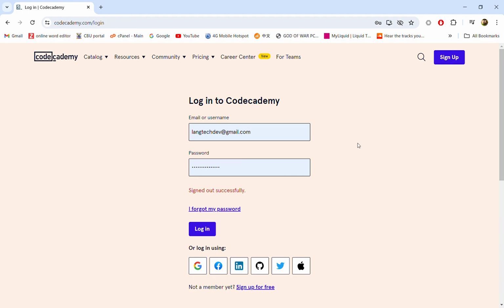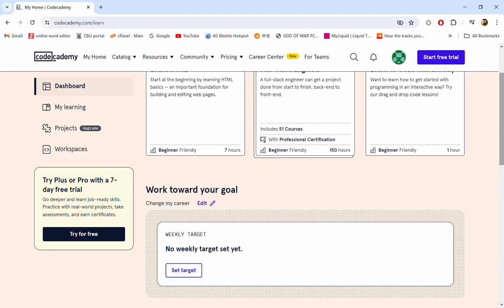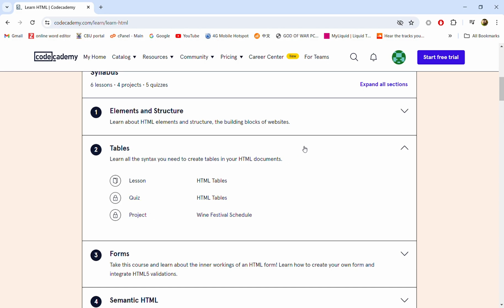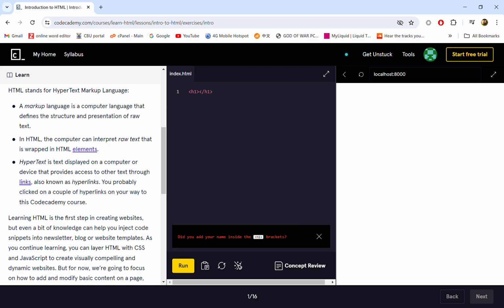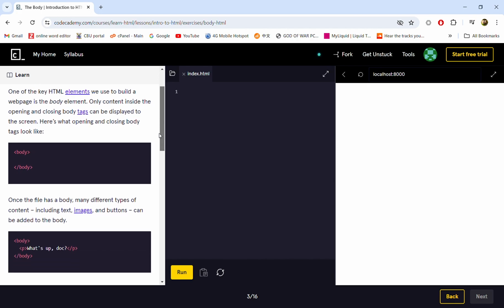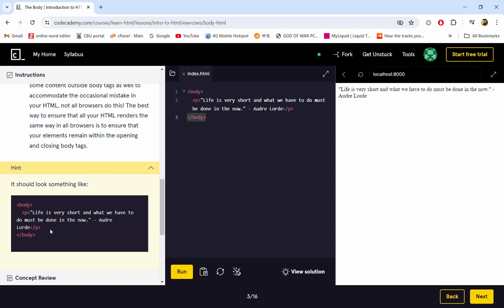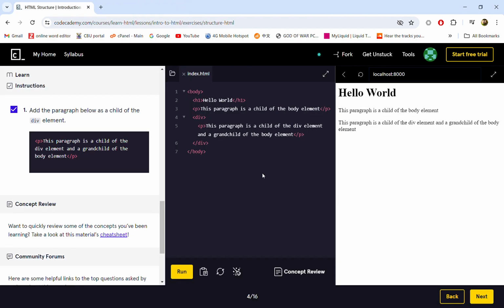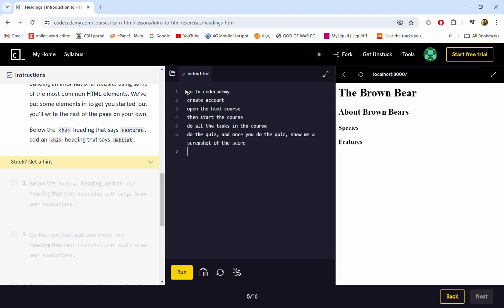Lesson 1. Langtechdev: Getting Started With Html Using Codecademy